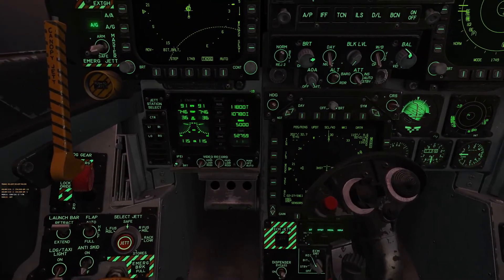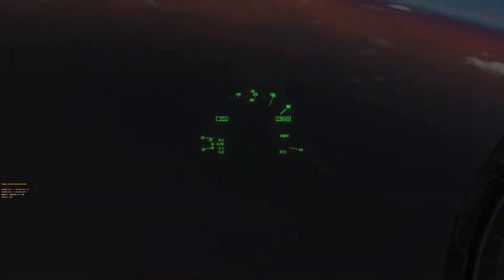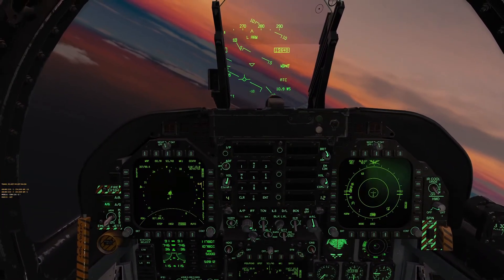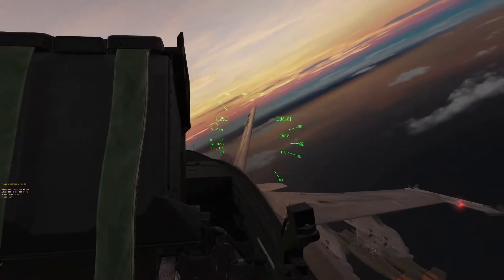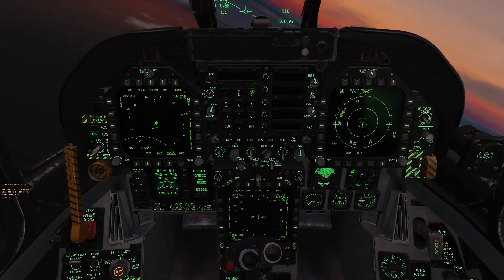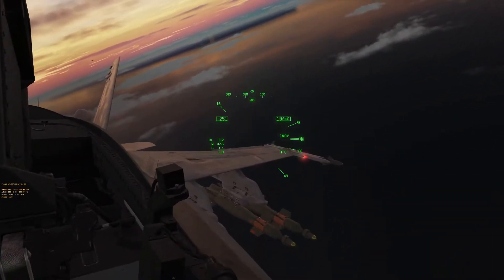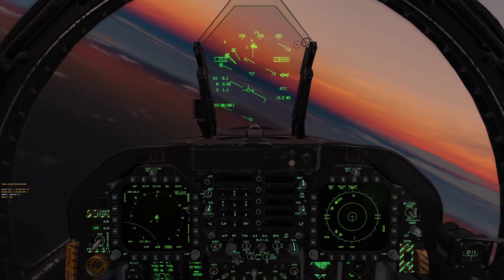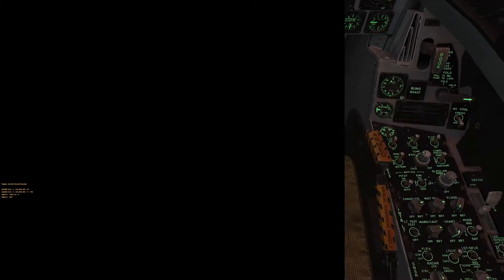Urban Resolve -X --- Screen going black in game ---